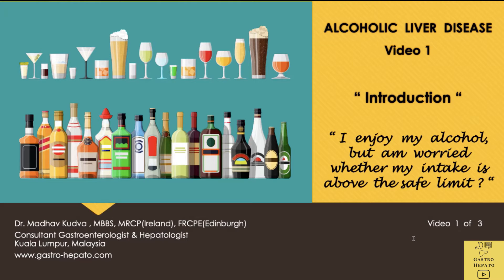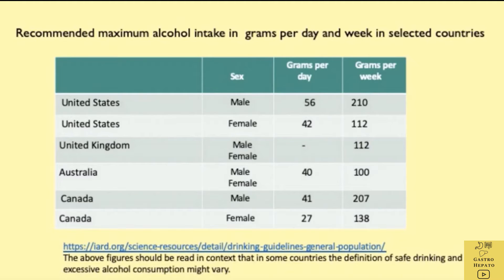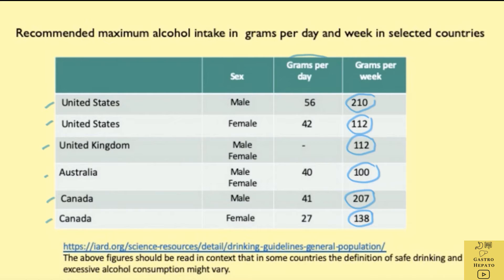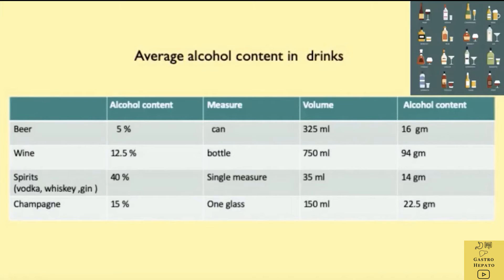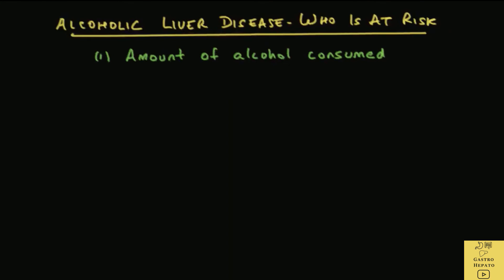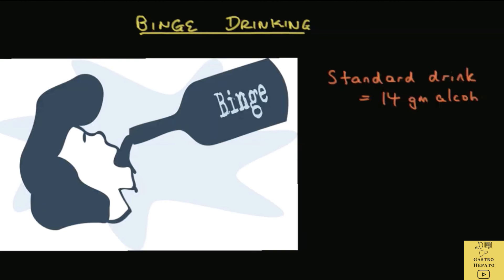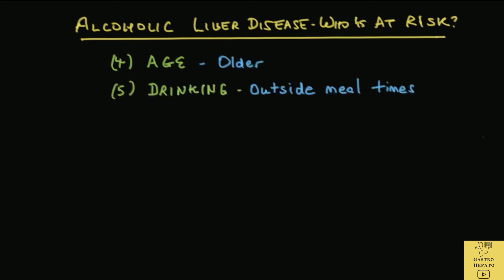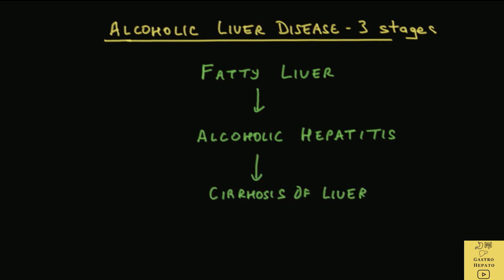ALCOHOLIC LIVER DISEASE: INTRODUCTION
ALCOHOLIC LIVER DISEASE: INTRODUCTION . This video in simple language is an introduction to alcoholic liver disease and discusses safe and unsafe limits of alcohol consumption and is for patients and the public .  It is the first in the series of three videos on alcoholic liver disease.

• Who is at risk of developing alcoholic liver disease ?
• What are the three stages of alcoholic liver disease ?

WORD INDEX:
• Fibrosis is scarring of the liver.
• Cirrhosis is said to occur when much of the liver has been replaced by scar tissue.
• Liver failure is the inability of the liver to perform its basic functions and occurs when large parts of the liver are damaged beyond repair.

 The videos are easy to understand and tries to use everyday language as far as possible.  The videos are full of images and follow a standard format of topic objective, word index, content and summary. Each topic covers diagnosis, investigation, management and prevention. Videos are an average of between 5 to 10 minutes. I created the videos, using my over 30 years of experience in managing patients with gut and liver problems . I am a gastroenterologist and hepatologist and was trained in Edinburgh and Tokyo and have worked in academia and the private sector.

The following are the complete set of videos in the series on Alcoholic Liver Disease for patients and the public:
Video 2 – Complications
Video 3 - Treatment

for the complete set of over 50 videos on gut and liver disease.